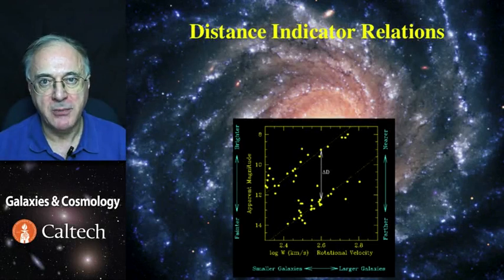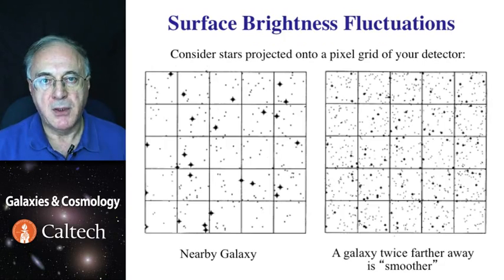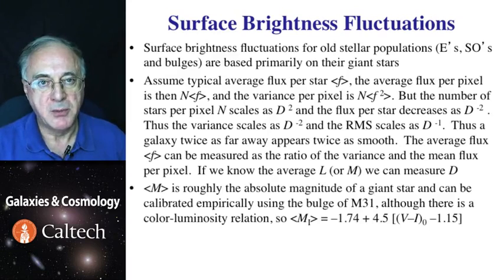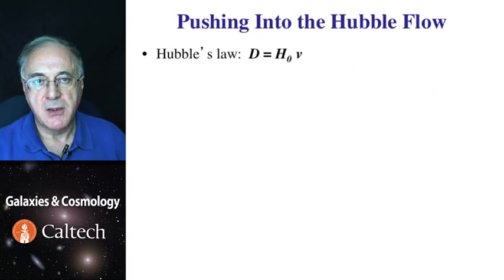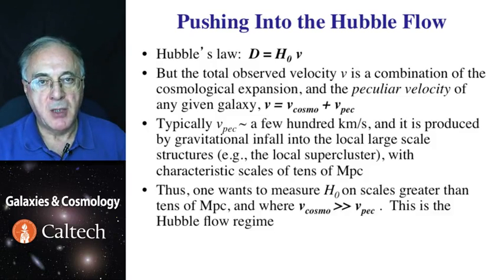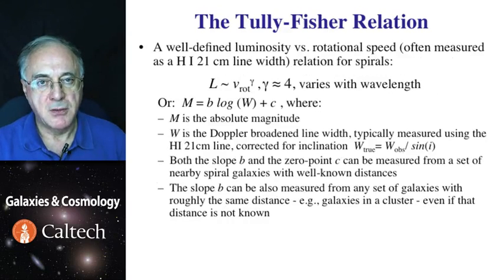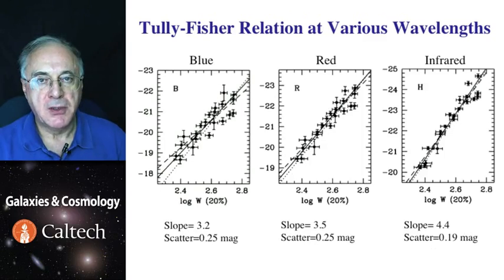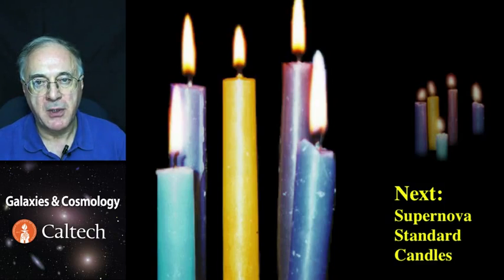Lecture-7 Galaxies and Cosmology - Distance Indicator Relations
Lectures from Caltech's course Galaxies and Cosmology.